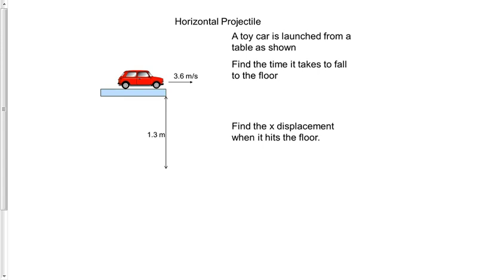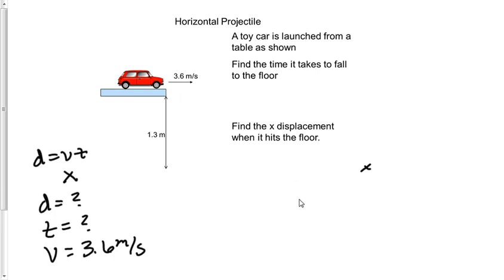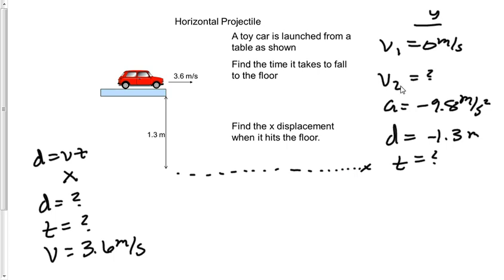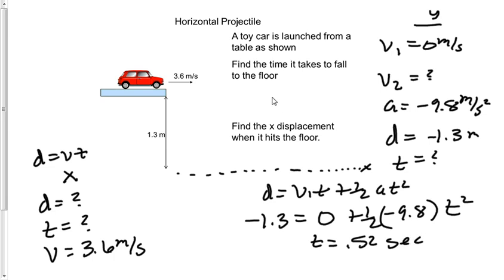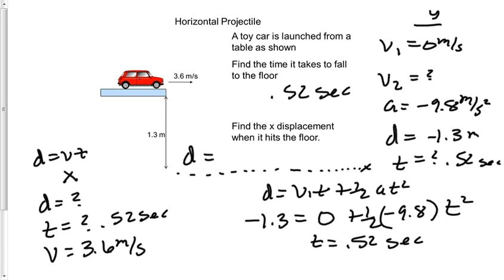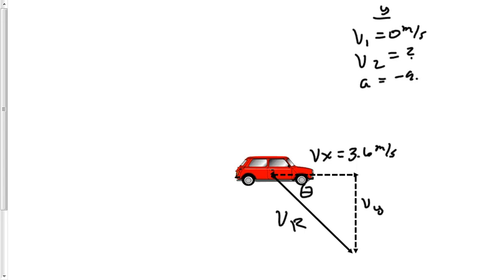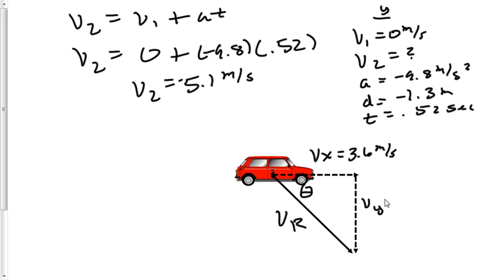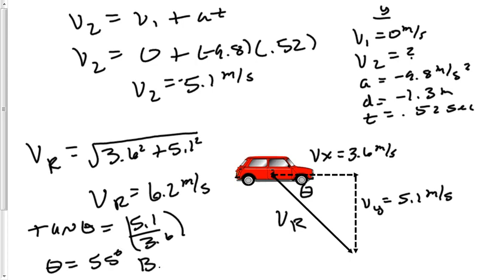Horizontal Projectiles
The total distance that an object goes in the x direction is calculated once it is launched in the horizontal direction.  The velocity vector is also calculated just before it hits the ground.